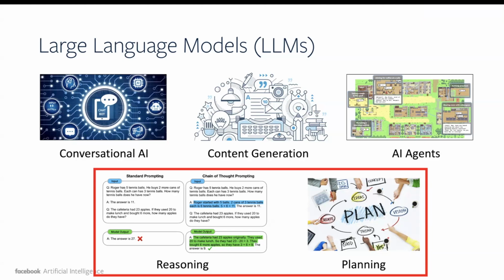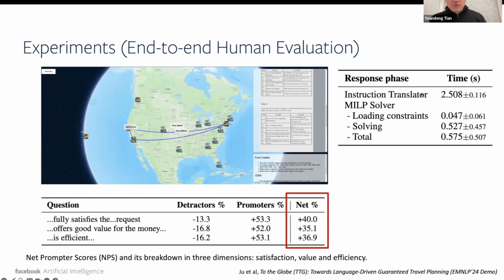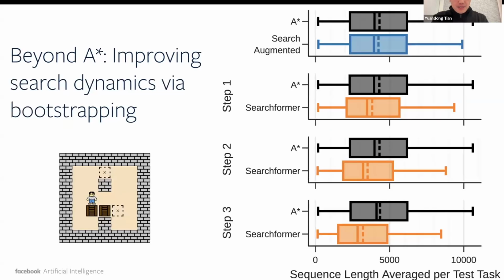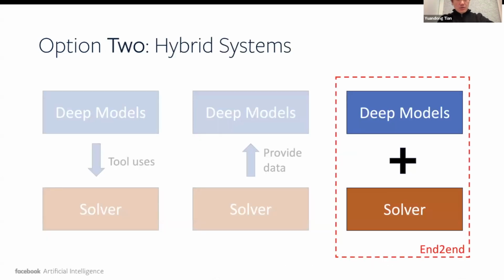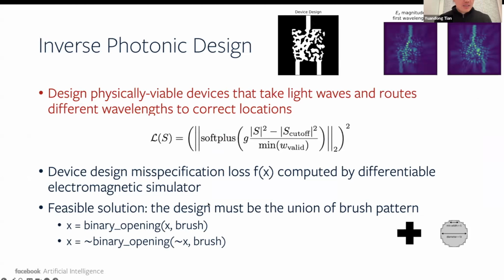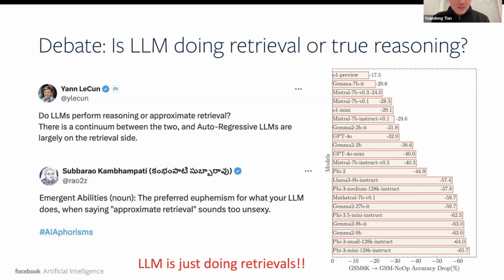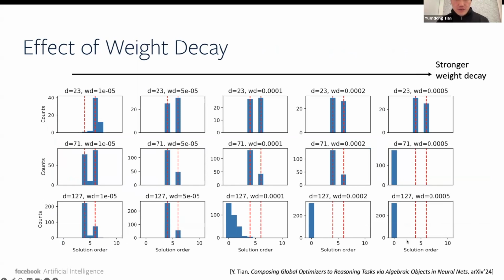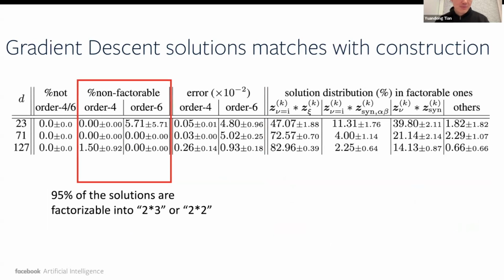Yuandong Tian 20241022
Yuandong Tian, Research Scientist Director in Meta AI Research (FAIR), presented a talk entitled "Towards a Unified Framework of Neural and Symbolic Decision Making" at the Machine Learning Seminar on October 22, 2024.